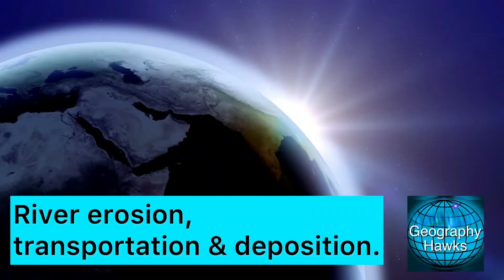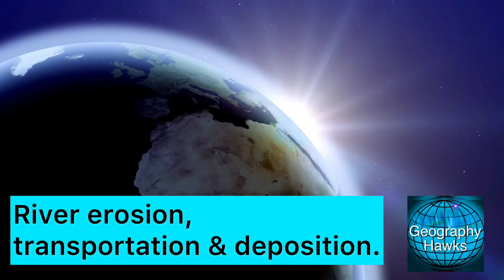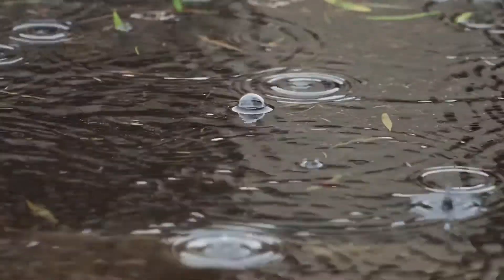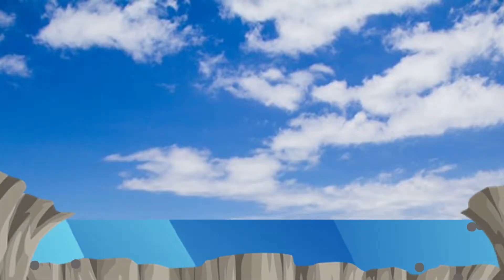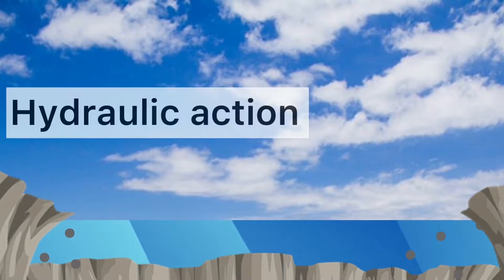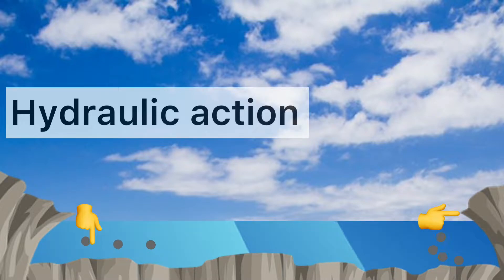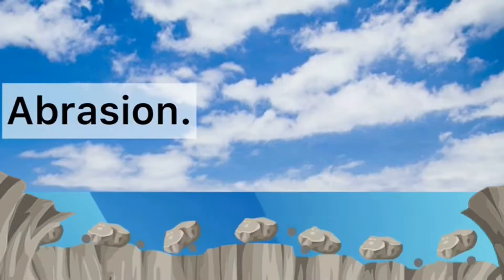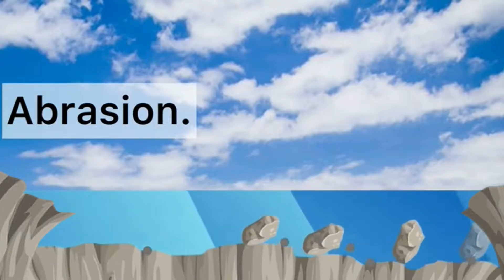3) River erosion, transportation & deposition. Powered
A short video to explore the different erosion and transportation processes work in a river. Deposition is also explored. Powered by @GeographyHawks

1) Define hydraulic action.
2) What is the difference between abrasion and attrition?
3) What's the difference between saltation and traction?
4) Why does deposition take place along a river?